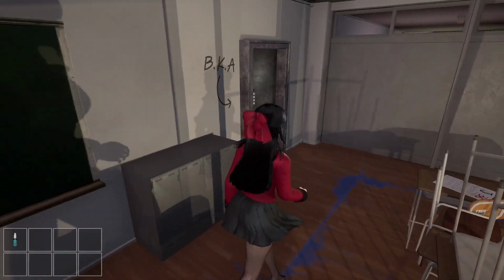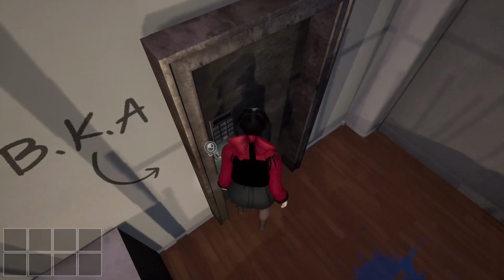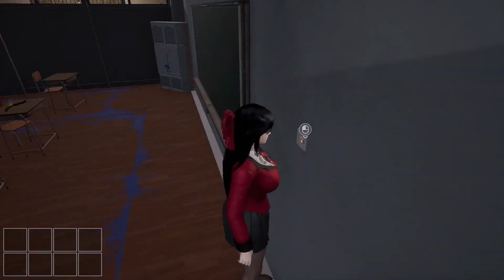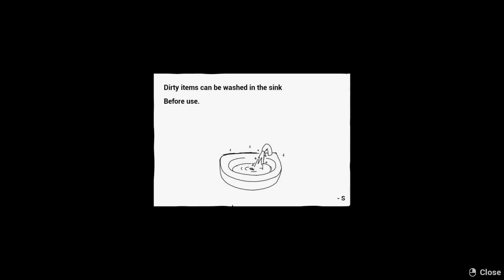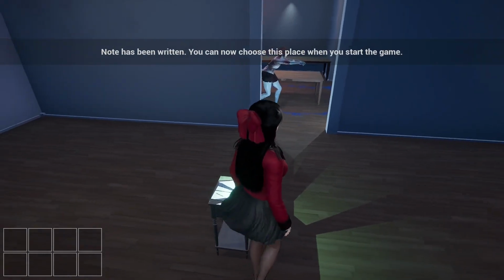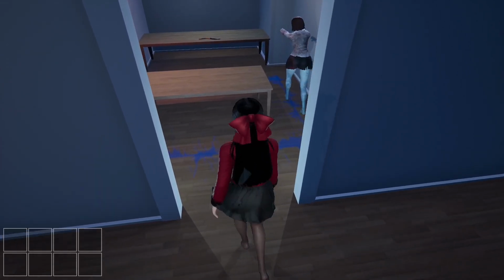CSG plays: Abyss School part 2 - Homing in!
I hope you have enjoyed it :D